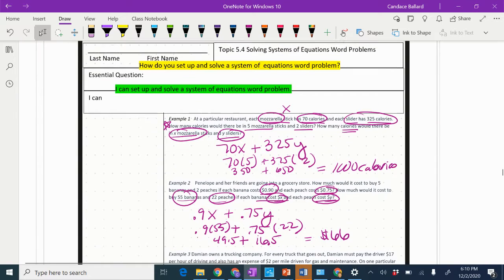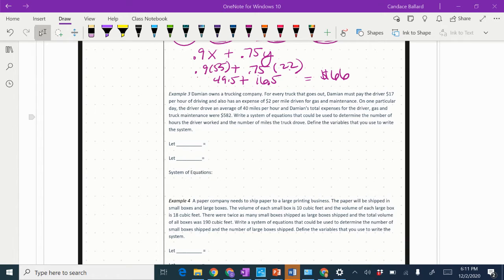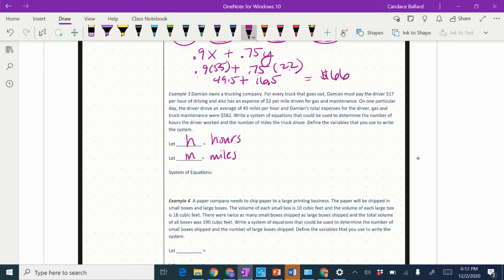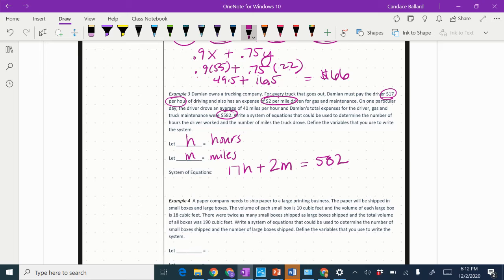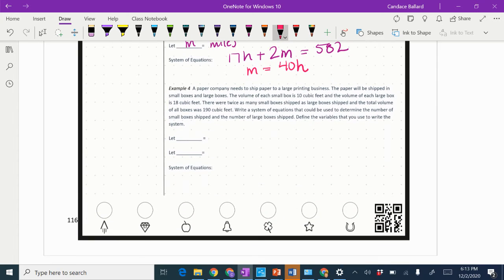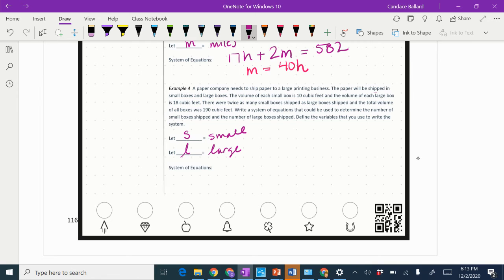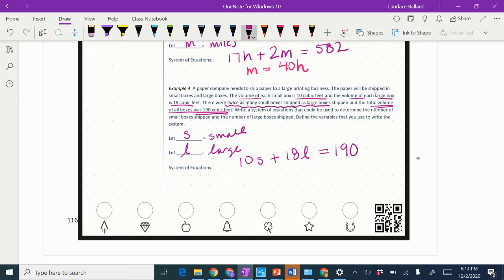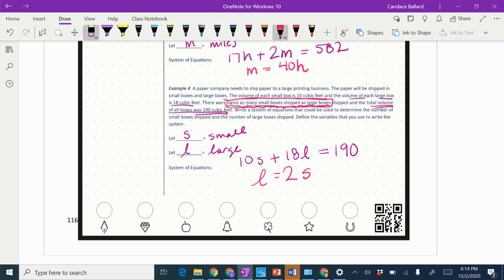A2T Topic 5.4 Systems of Equations Word Problems Examples 3 & 4